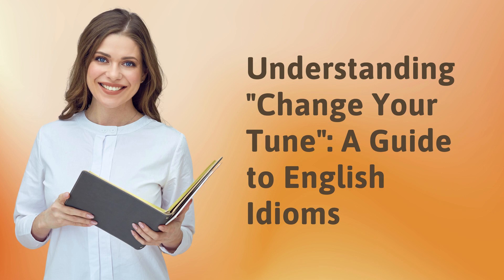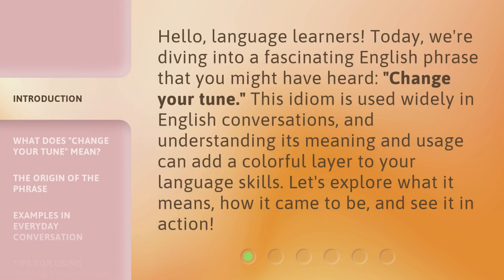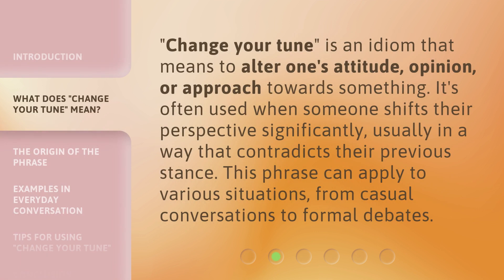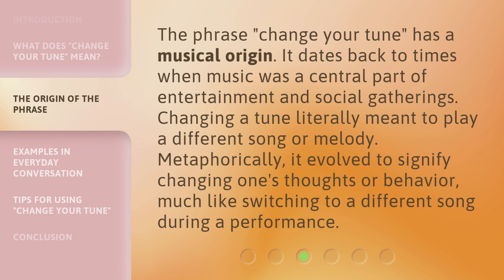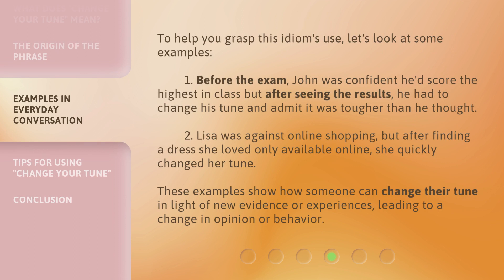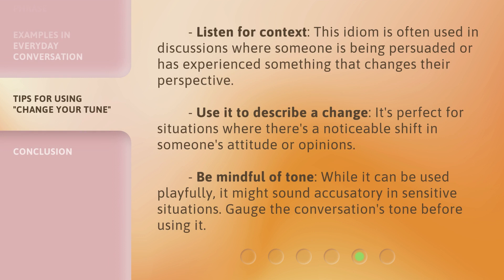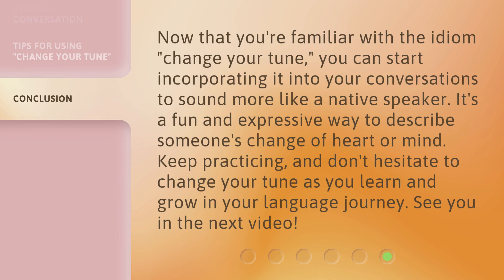Understanding "Change Your Tune": A Guide to English Idioms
00:00 • Introduction - Understanding "Change Your Tune": A Guide to English Idioms
00:33 • What Does "Change Your Tune" Mean?
00:58 • The Origin of the Phrase
01:24 • Examples in Everyday Conversation
02:01 • Tips for Using "Change Your Tune"